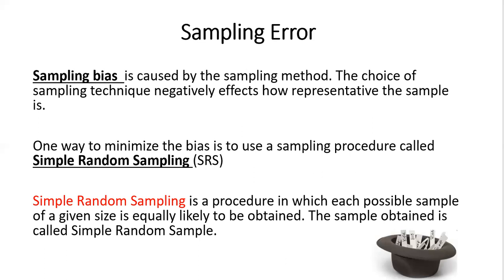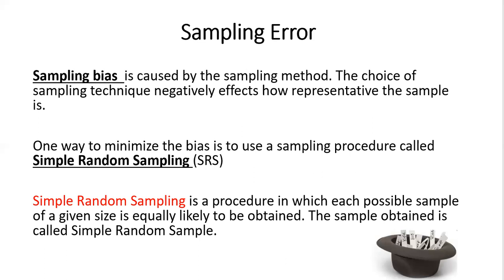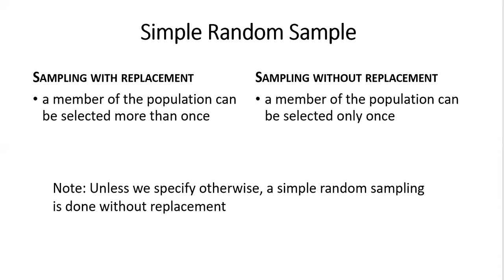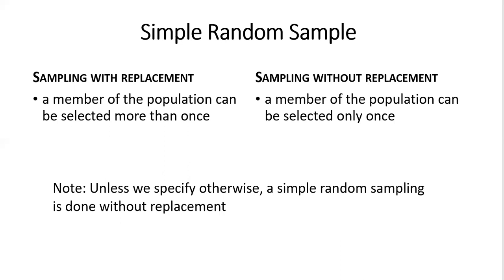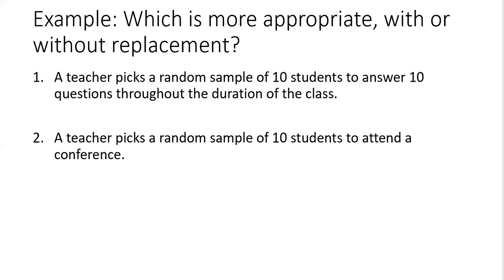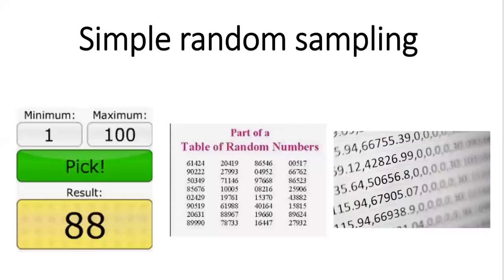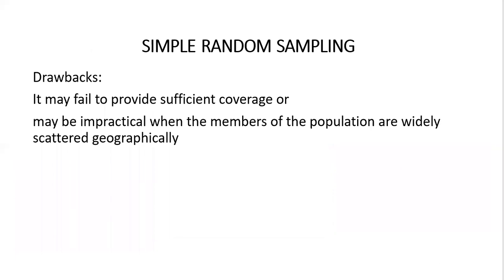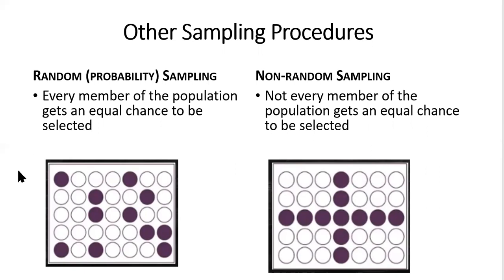106 Sampling Design: Simple Random Sample